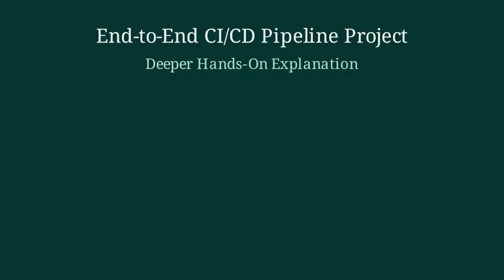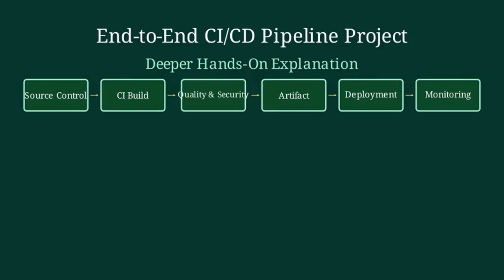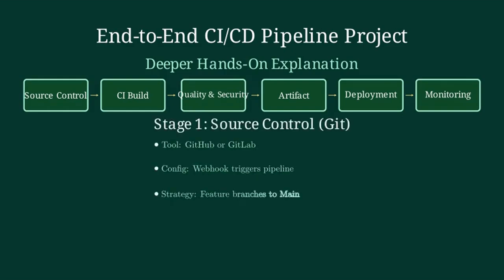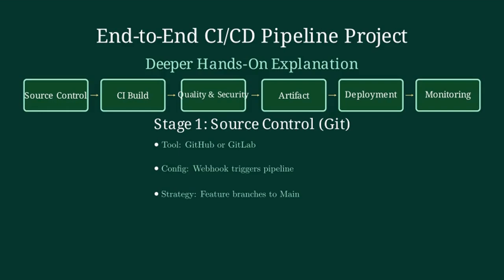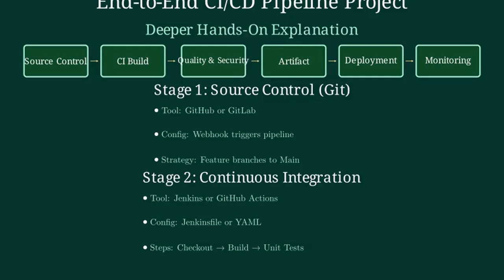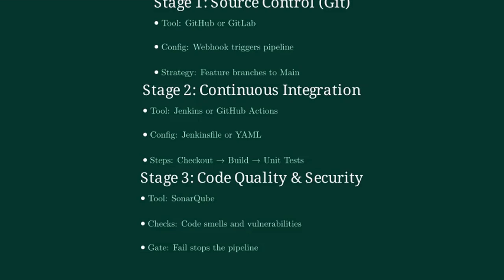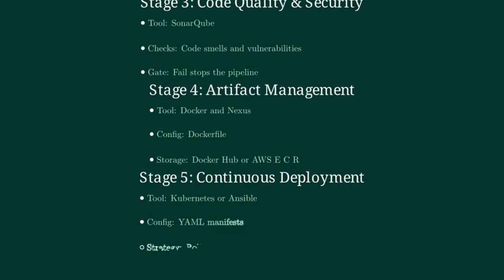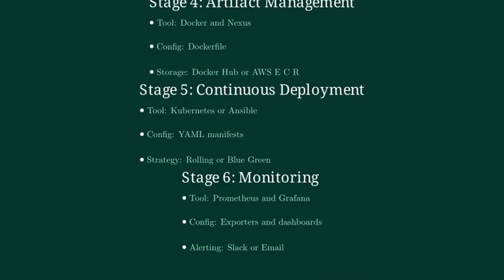Create a End-to-end CI CD pipeline project hands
In this hands-on tutorial, we build a complete End-to-End CI/CD Pipeline from scratch! You will learn how to automate the entire software delivery lifecycle using professional DevOps tools like Jenkins, Docker, and Kubernetes.